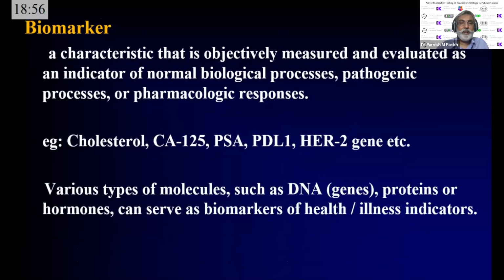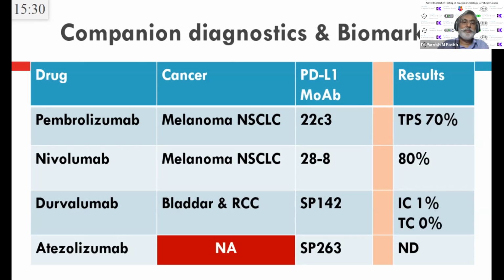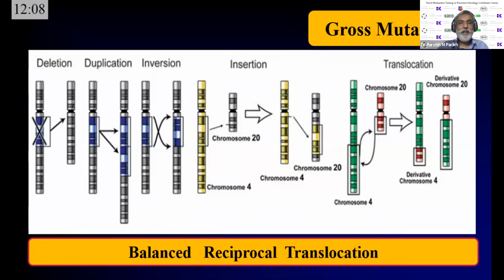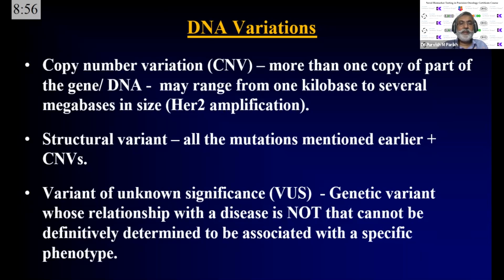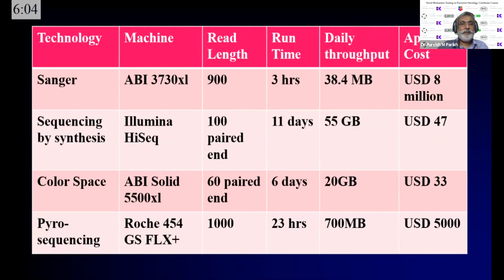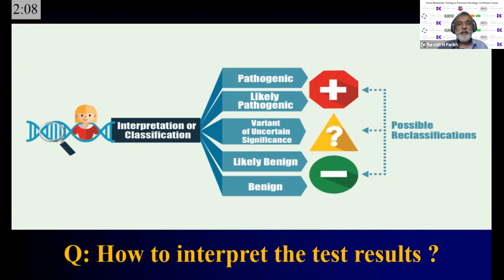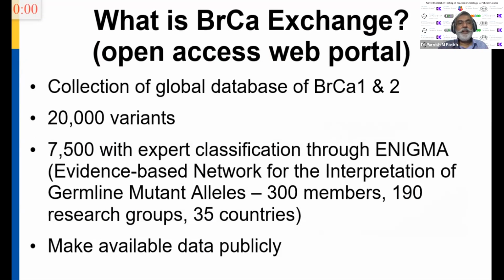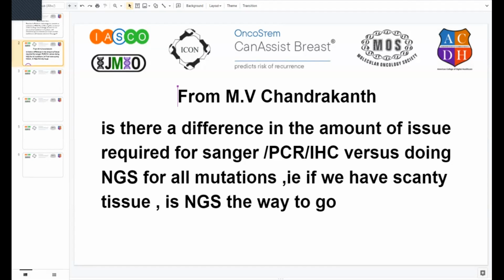Novel Biomarker Module One - Terminology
Course Director & Speaker - Dr Purvish Parikh
Joint Course Director - Dr M V Chandrakanth